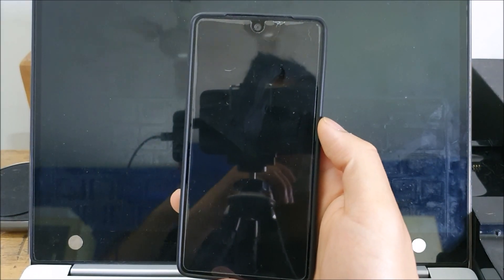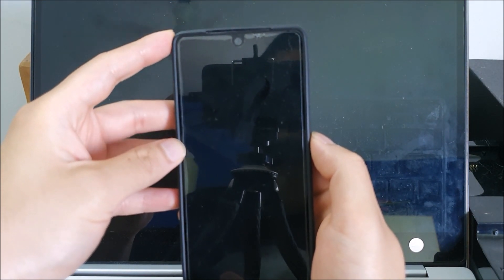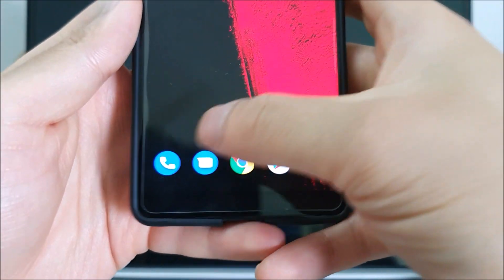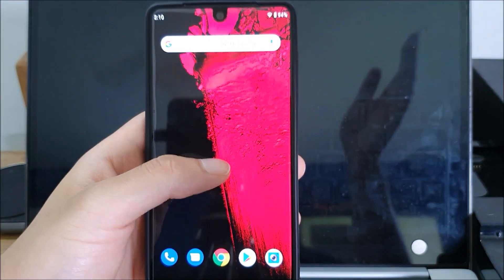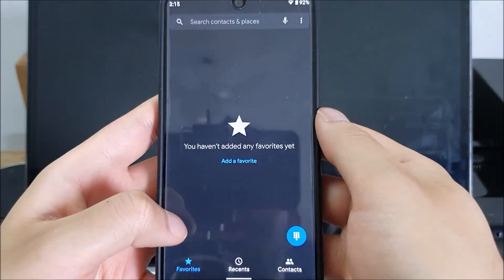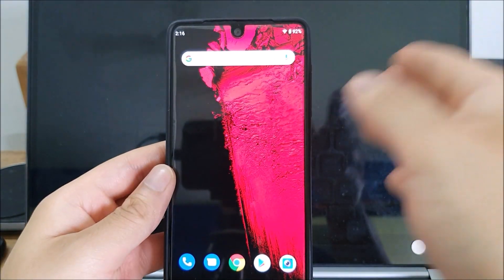Android Q Beta 6 Essential Phone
Quick update on the last Android Q beta before the final release on the Essential Phone.

For a more comprehensive video on all the new Android Q features and a guide on how to install it on the Essential Phone watch my previous video on Android Q Beta 4 for the Essential Phone here -

Also please note, once you enroll for the Q Beta Program, rollback is not as easy as unregistering, I was wrong about that, you may have to wipe device and lose data.

Hey guys, this is just a channel I maintain for fun that covers PC Tech, Gadget Hardware and Android Smartphones. So far I've covered things like PC builds, flagship unboxings, reviews and tutorials on flashing custom ROMs. Let me know if there's anything specific you want me to make a video about, based on the devices I've already featured and please like and subscribe if you enjoy the videos!